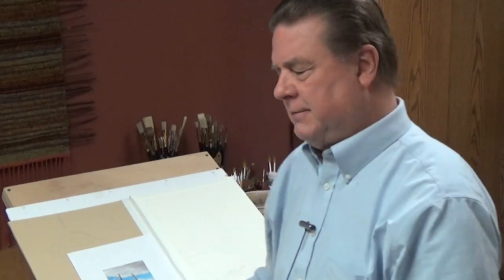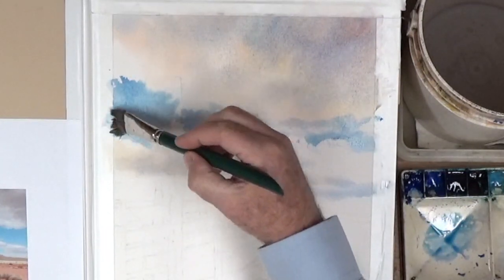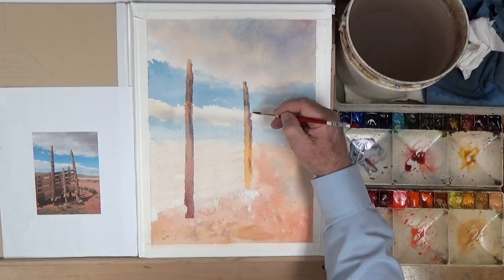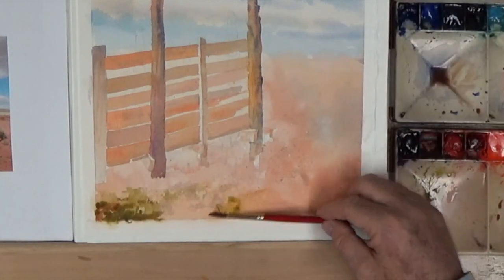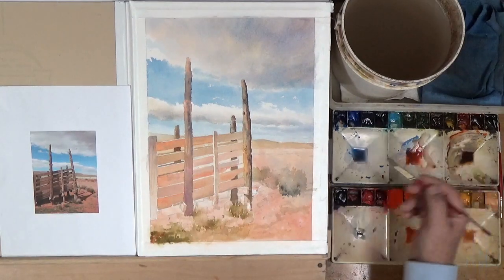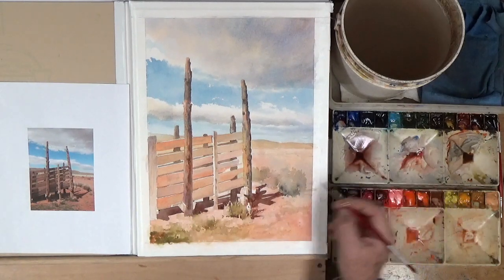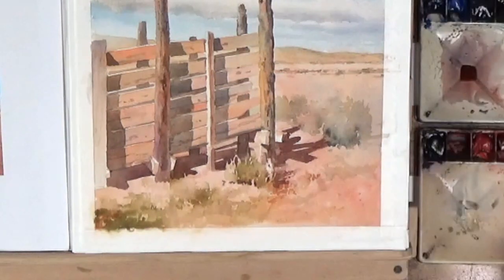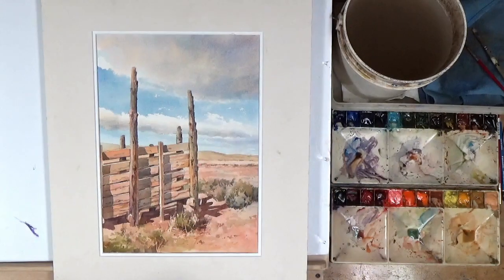Roland Lee Watercolor Workshop - #13 Desert Sky and Corrals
Artist Roland Lee demonstrates how to paint transparent watercolor landscapes step by step in this live studio painting of a desert sky and old west Corrals. Follow along or paint along as Roland guides you step by step through the entire painting process from start to finish. Learn wet-into-wet, glazing, and negative painting techniques. Two cameras, on-screen text, and live explanations help you learn how Roland Lee does his detailed watercolors. Run time  1 hr. 7 min.

1. Arches cold press 140 lb. Watercolor Paper
2. Eldajon Palette
3. Loew-Cornell and Princeton brushes
4. Daniel Smith Extra Fine Watercolors